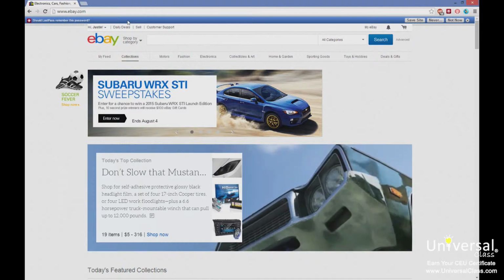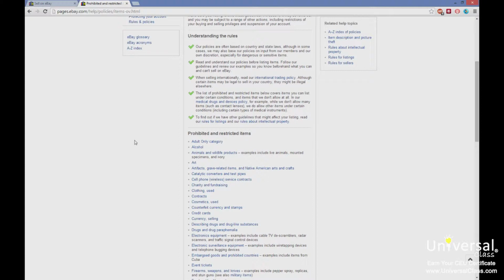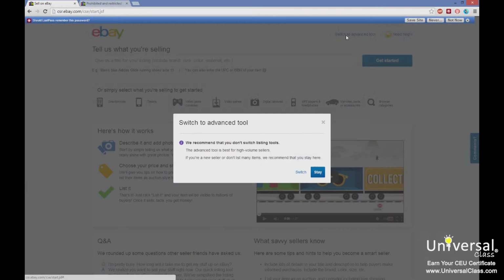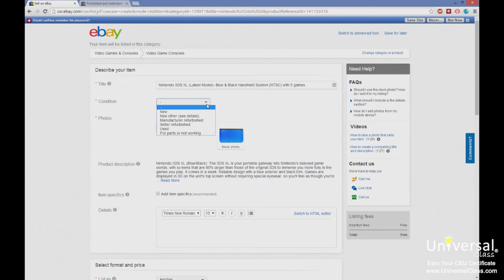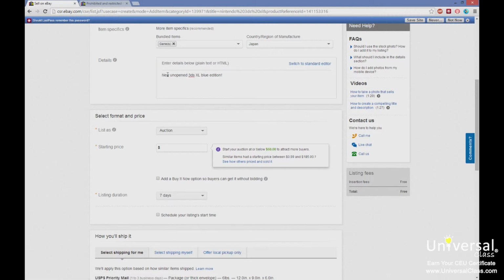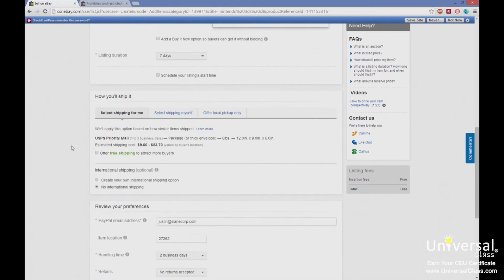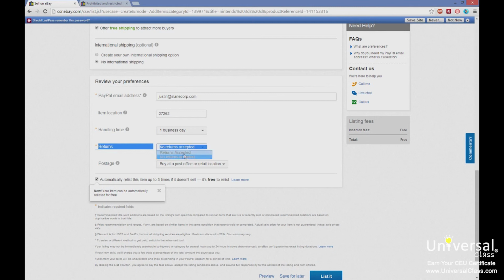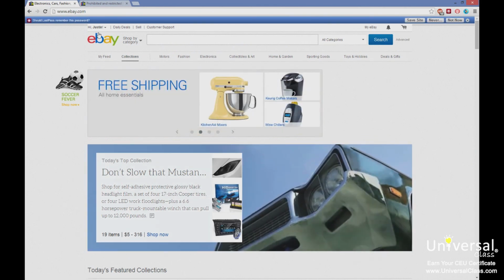Deciding What to Sell on eBay Tutorial